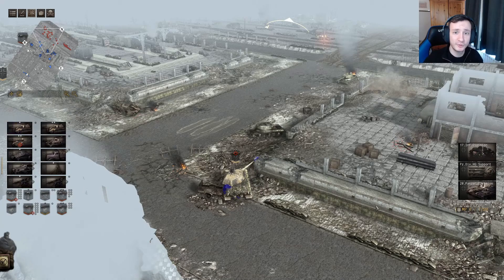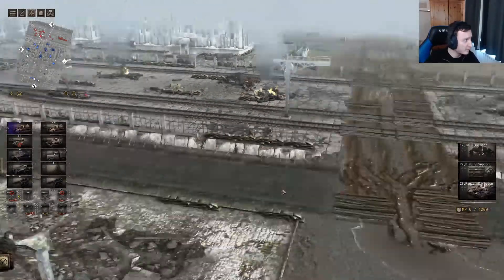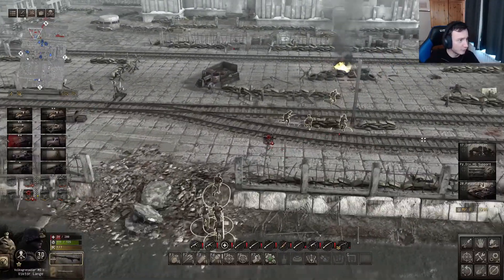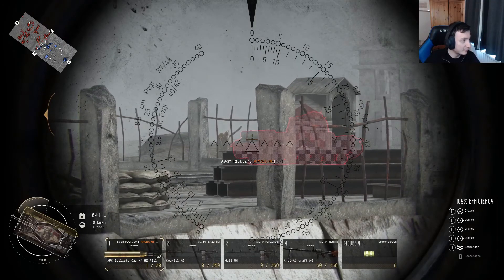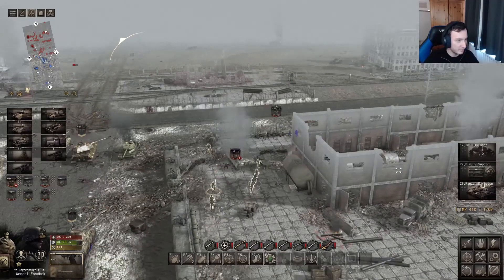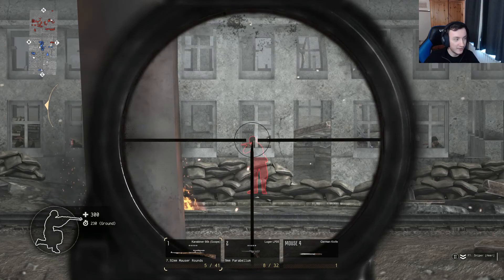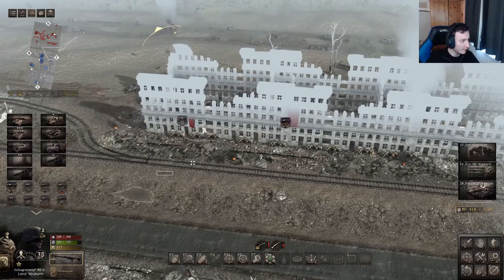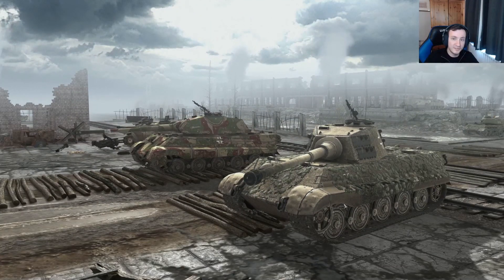Call to Arms Gates of Hell: Ostfornt | BATTLE OF BAUTZEN | Part 2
The 2 German kings are here and are a stone wall when you meet them. Now we have some very nice Russian equipment at our disposal.

Anyways, I hope you do enjoy today's video if you did make sure you Subscribe if you are new to the channel and Like the video as well if you enjoyed it, and Comment down below as well.

BYE!